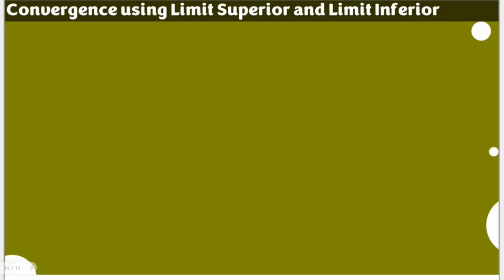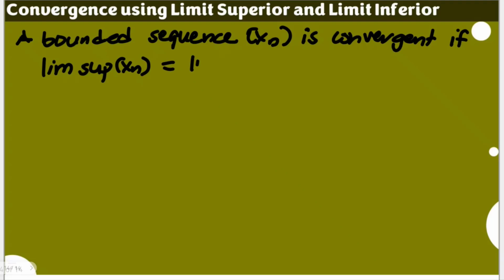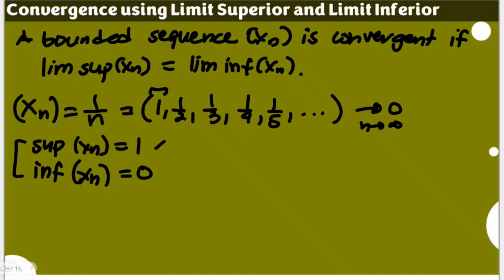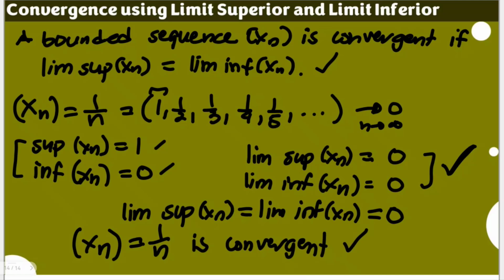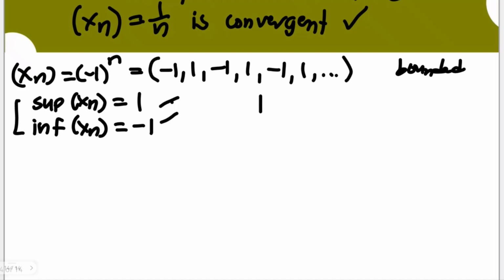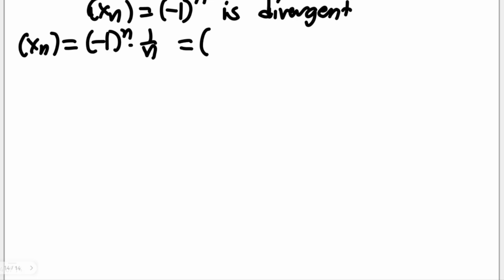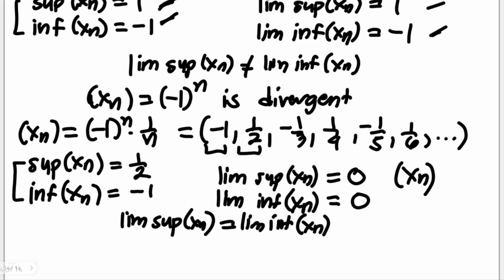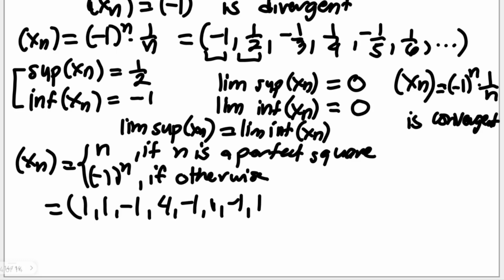Convergence using Limit Superior and Limit Inferior || Review on Sequences and Series ||RealAnalysis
Convergence using Limit Superior and Limit Inferior || Review on Sequences and Series || Real Analysis